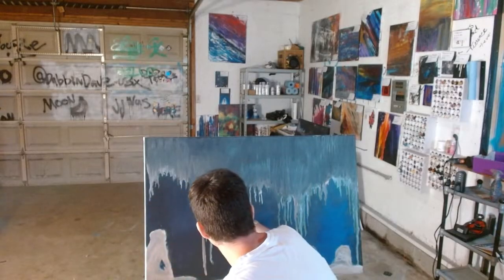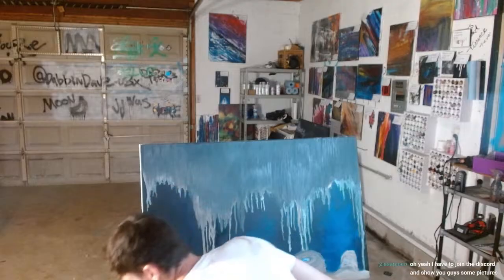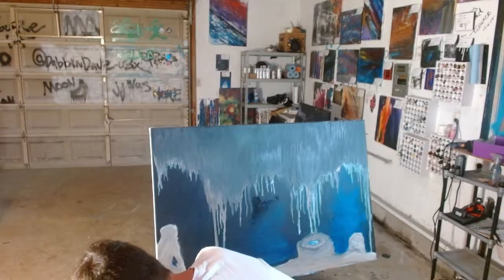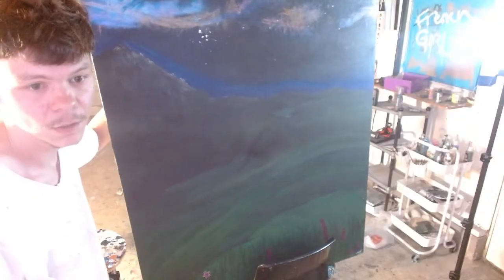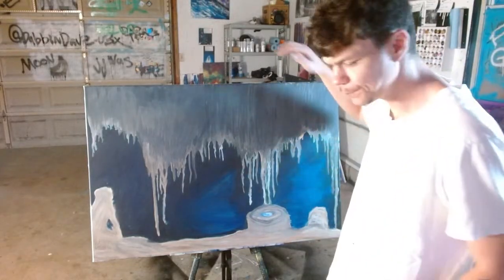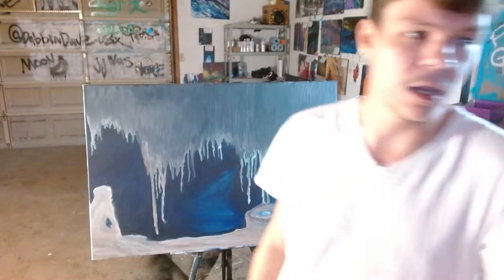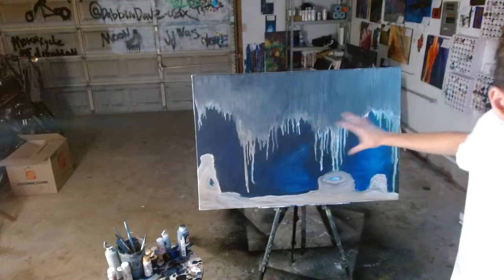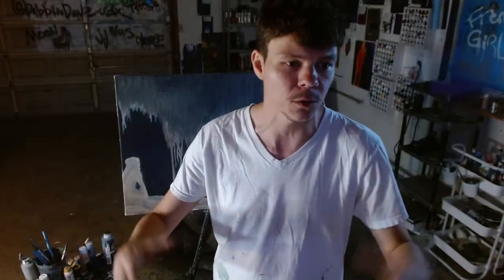🎨 Studio Session: Building Depth & Detail in the Cave | Chill Art & Technique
Back in the studio with the cave piece tonight. We're continuing to build out the depth, atmosphere, and details of this piece while hanging out and talking art. I'll be sharing techniques as I work, so whether you're painting along or just chilling in the studio with me, pull up a seat and stay awhile. The cave still doesn't have a name yet... maybe it'll reveal itself eventually. 👀
🎨 Working live in the studio

🌙 The studio just got bigger.
The new Midnight Visions Studio Chat Discord is officially open! Come hang out with the MVA community, chat with Eris, get behind-the-scenes looks at the studio, follow projects in progress, share your own artwork, and be part of the creative process beyond the livestreams.

Whether you're here for the paintings, the stories behind them, or just want a place to hang out with fellow creatives, the studio doors are open. Grab a seat, join the conversation, and step inside. 🎨
MVA is Powered by Dubby Energy!!
Eris teamed up with Dubby Energy, a clean boost made from natural coffee bean extract (no chemical caffeine).
No jitters, no crash; just focus that lasts.
Favorite flavor? S’mores (try it with milk + a little honey 👌perfection).